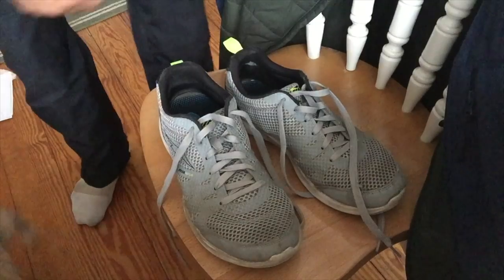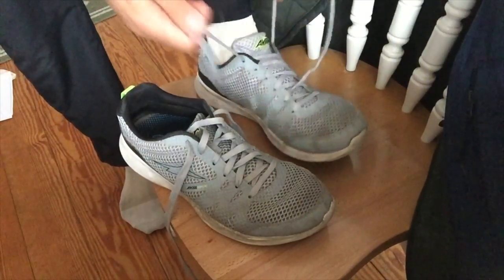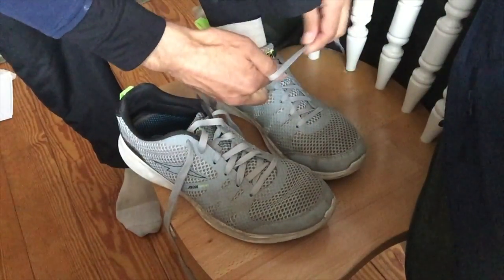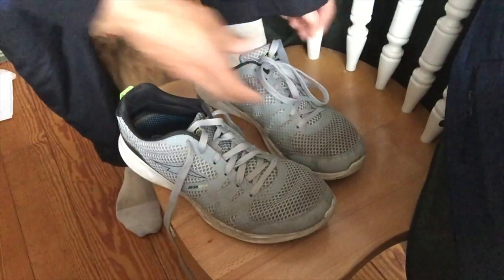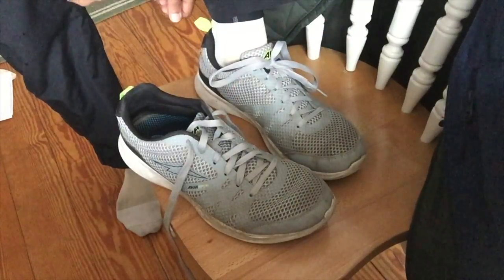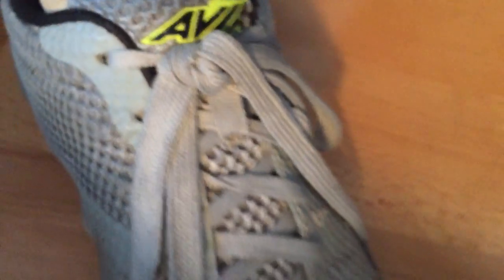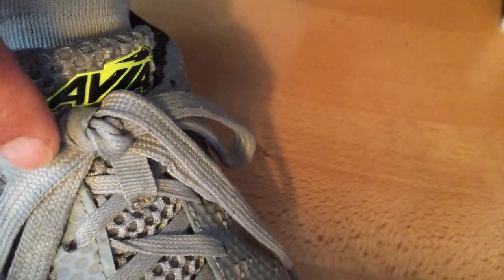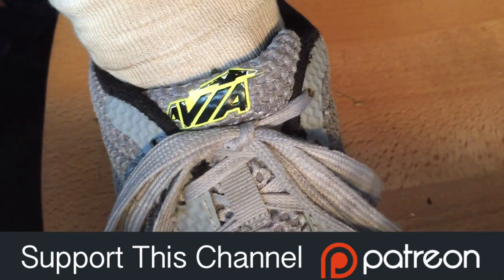Runners - The Best Way to Tie Your Running Shoes - Square Knot Bow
Do your shoes come untied while running? What's the best knot to use for running shoes? According to Bill Nye, in his book "Everything all at Once", it's the square knot bow. Rather than just taking Bill on his word, I put this knot to the test on one of my big boot slogs, which usually untie my shoelaces after about an hour. Can the square knot bow hold up to the rubbing of my Neos overboots? If so, this will be a game changer for how I tie my shoes for training, and racing. There is nothing worse than having your shoe come untied in a race.